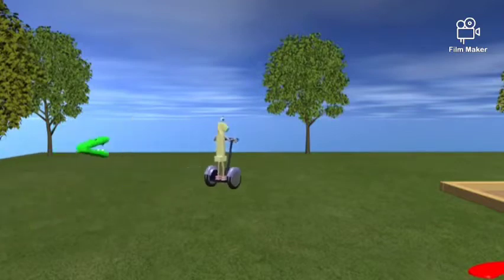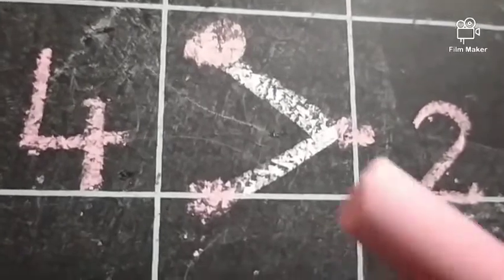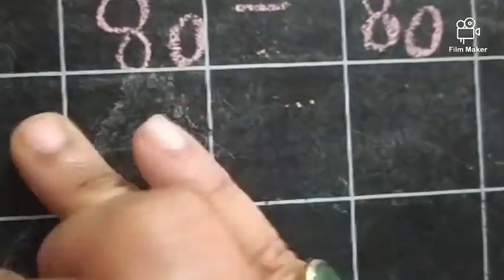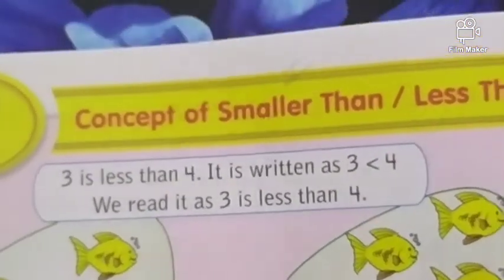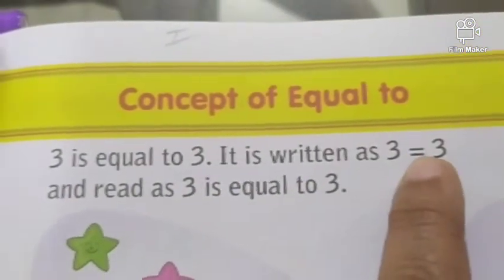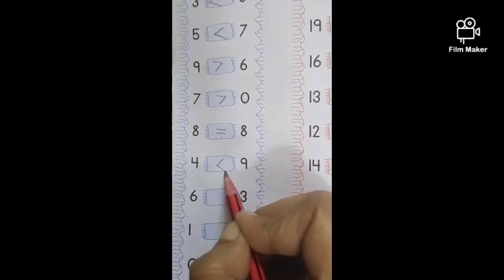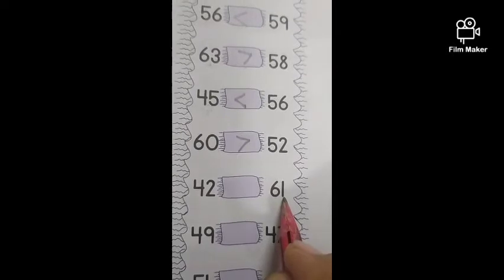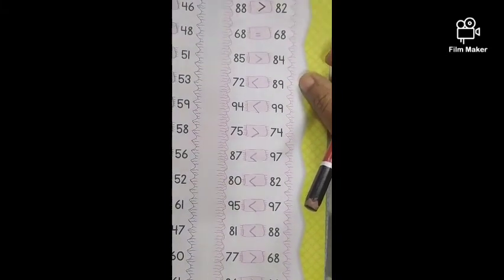Compare numbers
Dear parents
Please find attached video link for
Class - UKG
Subject- Maths
Date-21/10/2020

Happy learning
Team LSI